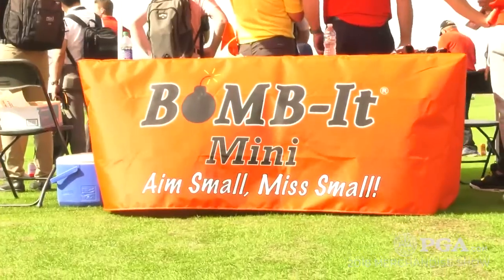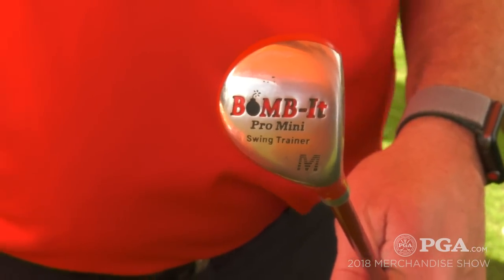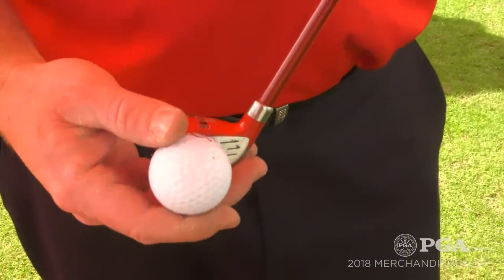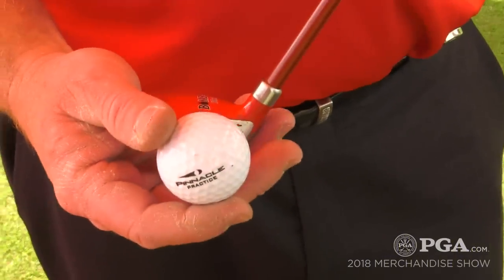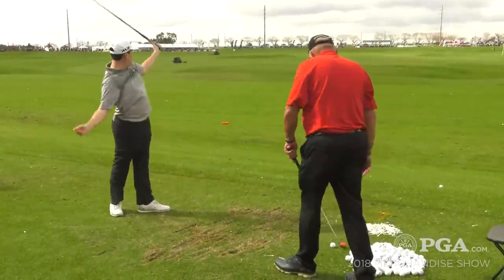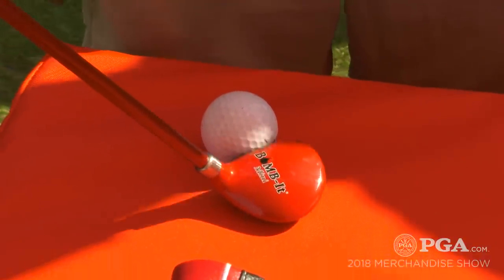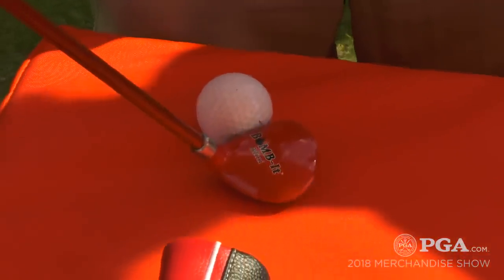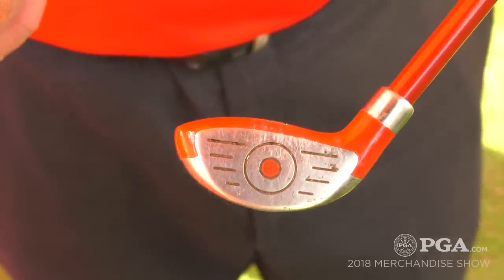Bomb-It Mini Swing Aid | PGA Equipment Guide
Now that's a small driver! At Demo Day during PGA Merchandise Show week, PGA.com's TJ Auclair found the 'Bomb-It Mini,'  a super small swing aid, but doesn't it make you wanna try it?!